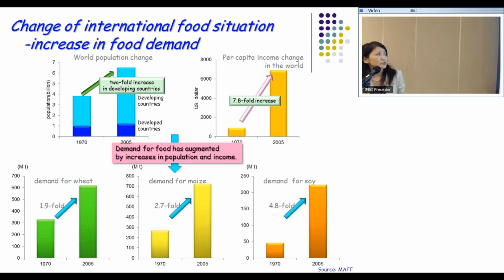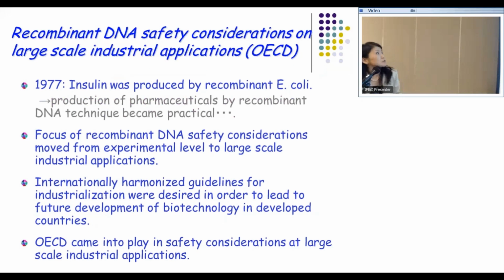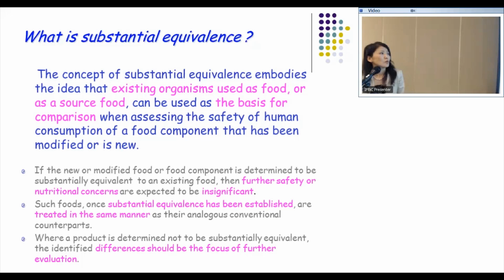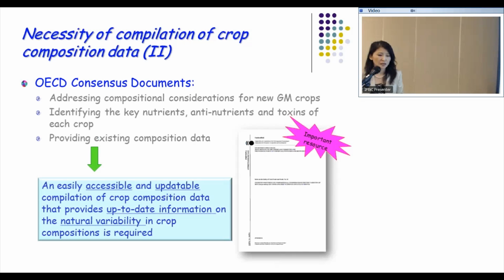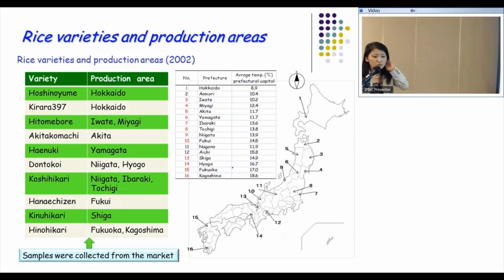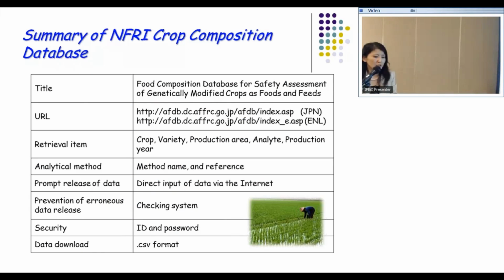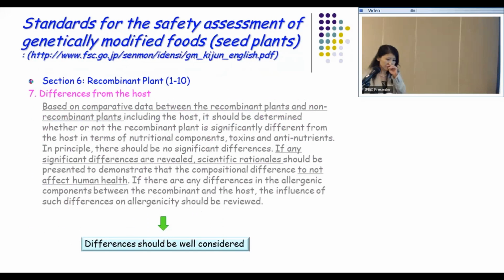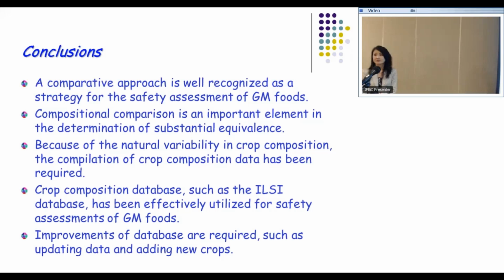ILSI IFBiC - Safety Of GM Crops: Compositional Analysis (Speaker: Kazumi Kitta)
ILSI IFBiC Workshop (9/13 - 9/15 2012) - Safety Of GM Crops: Compositional Analysis

Presentation 2.3: Availability and Utility of Crop Composition Data. Kazumi Kitta, National Agriculture and Food Research Organization, Japan